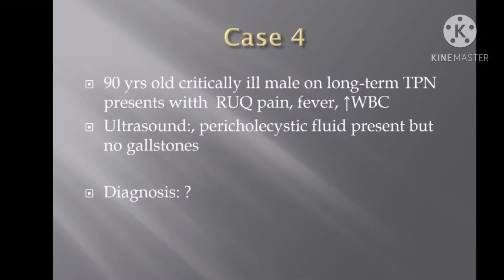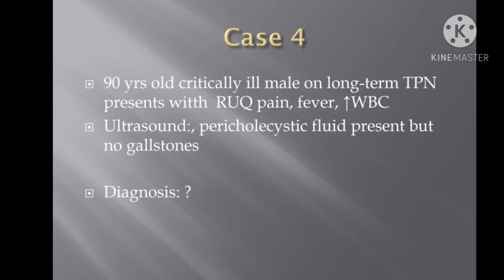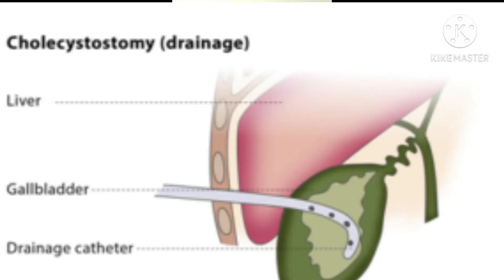Acute Acalculus Cholecystitis